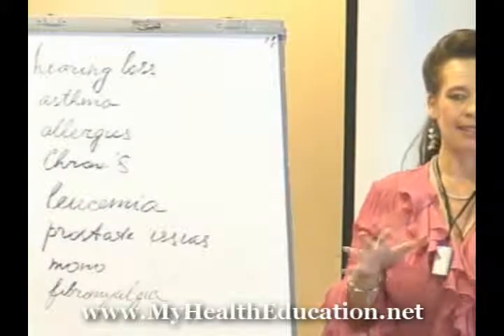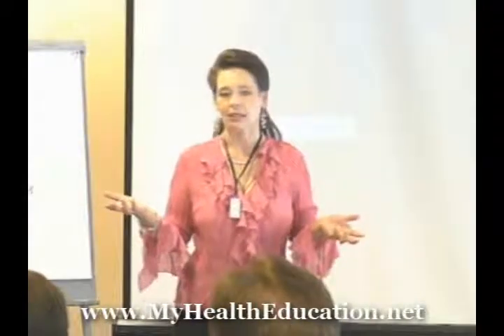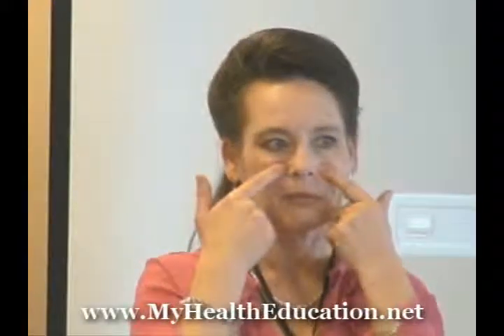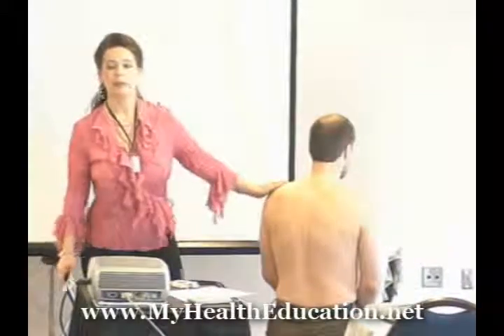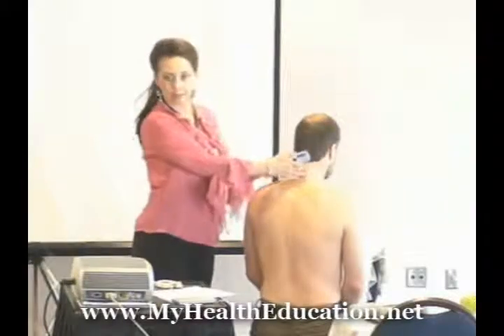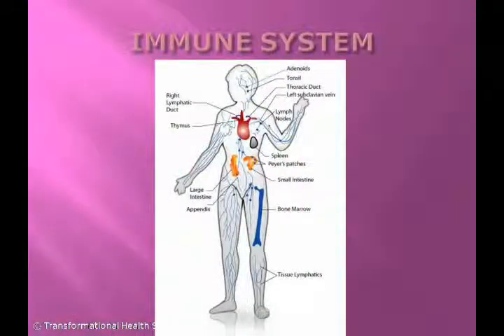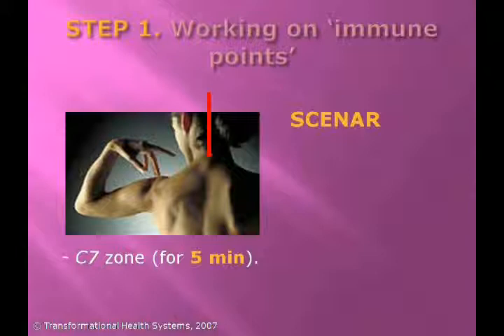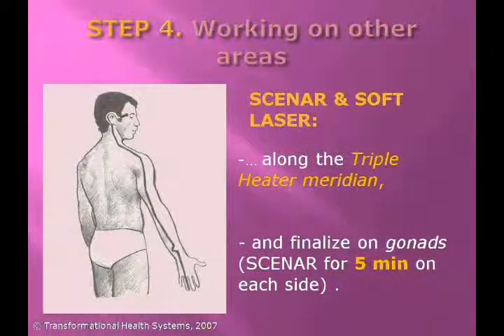the healing fusion for common disorders.flv